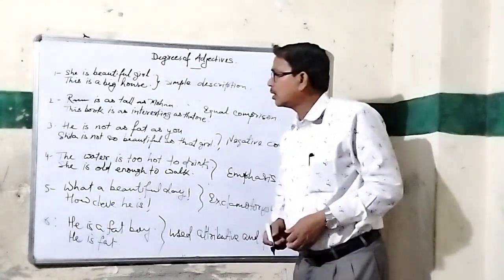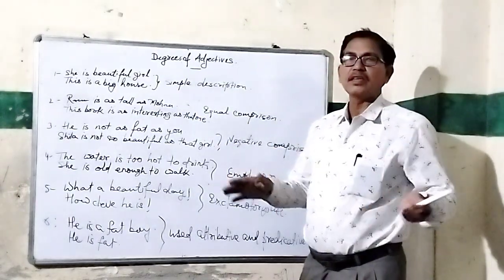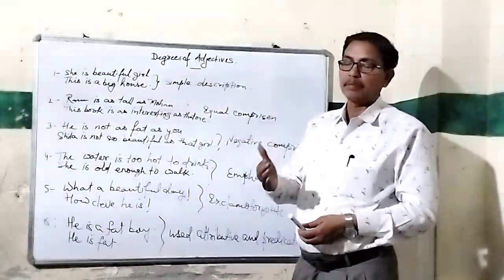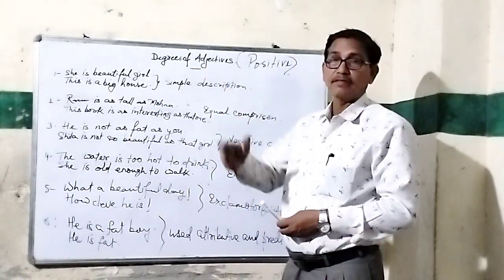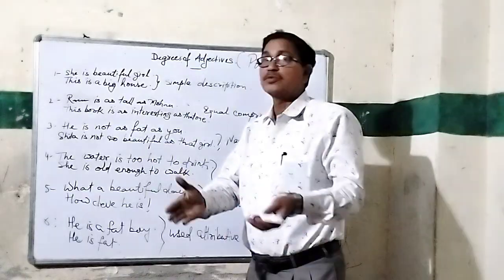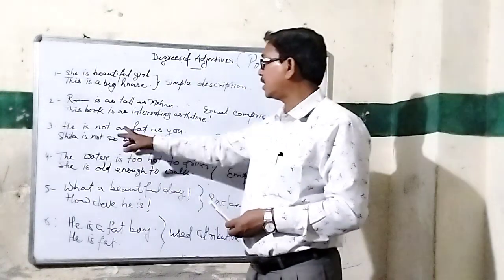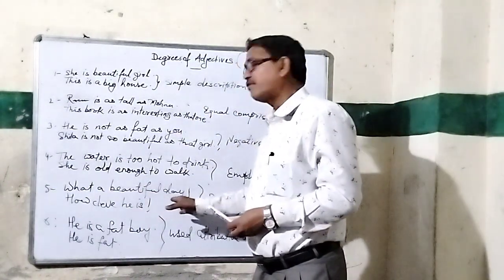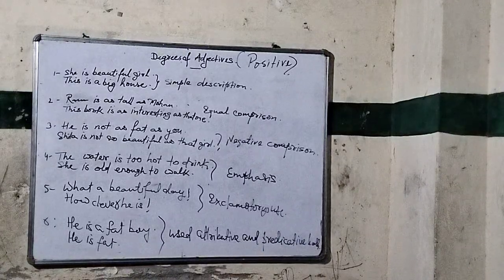Adjectives Positive degree